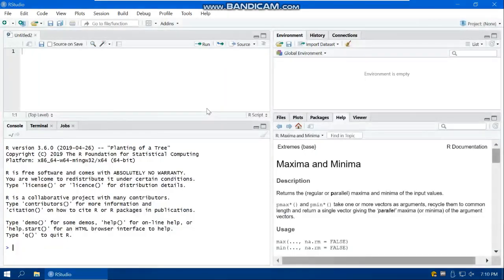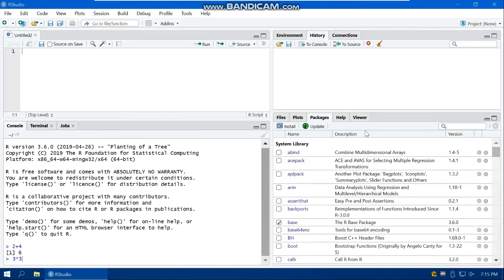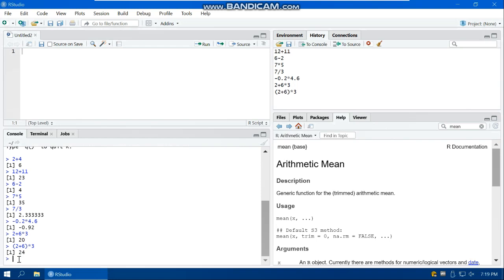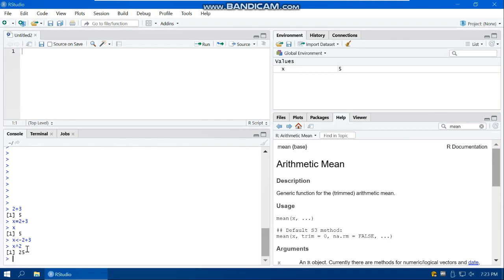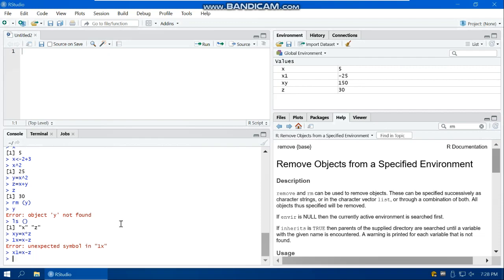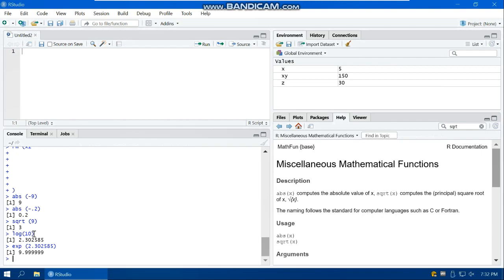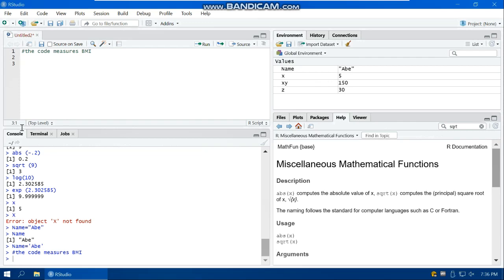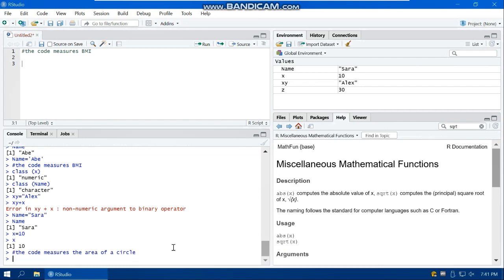Basic Math Operations in R